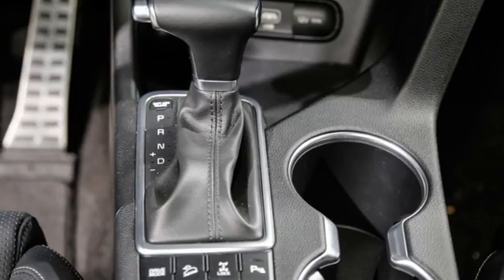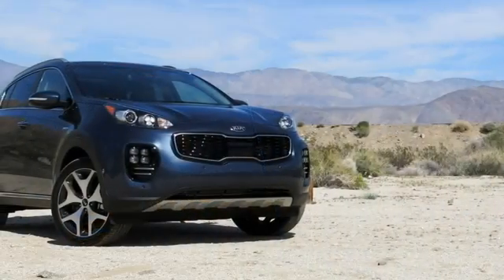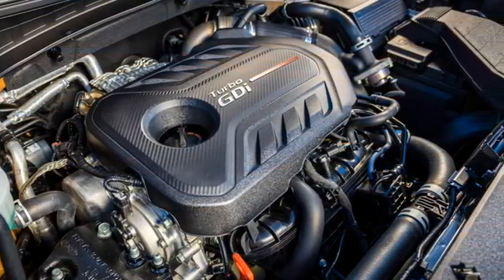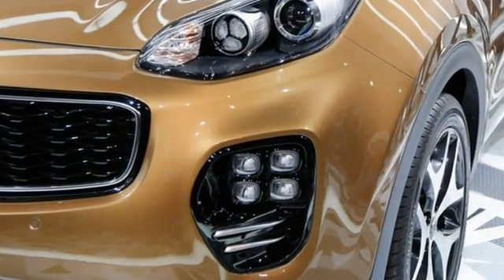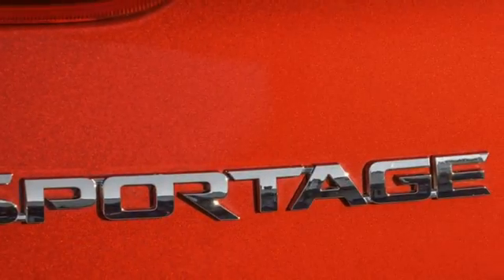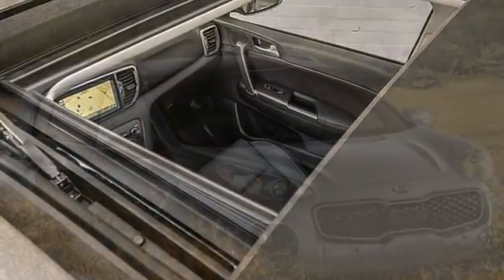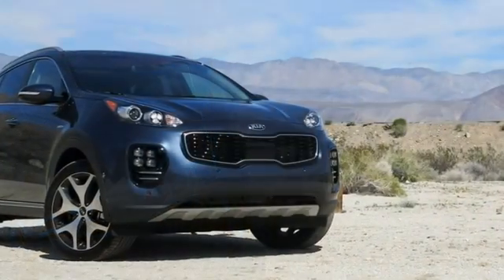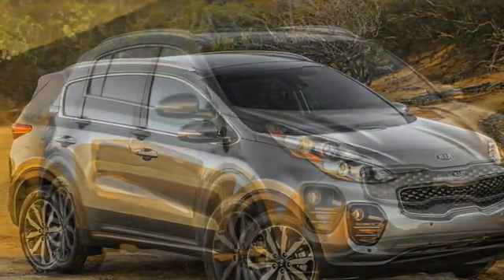Kia Sportage 2017 Car Review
The Kia Sportage can be a compact SUV built through the South Korean manufacturer Kia since 1993.